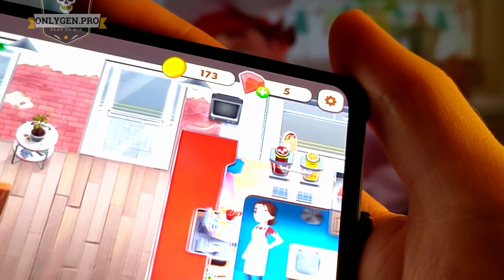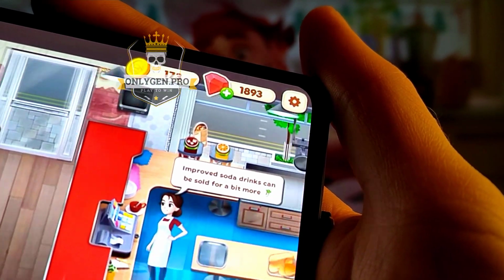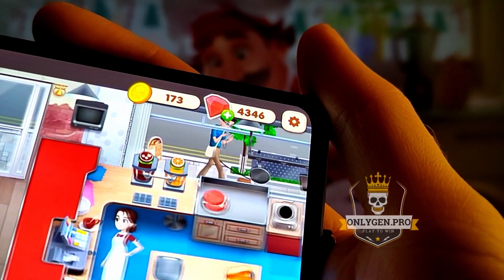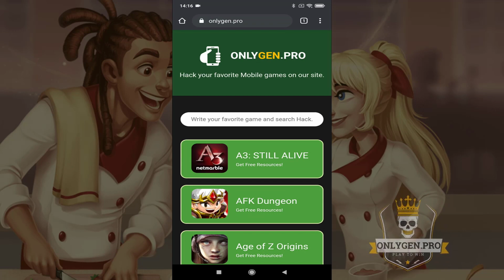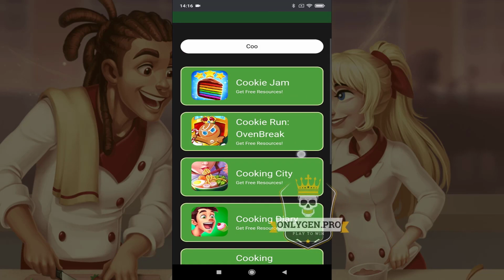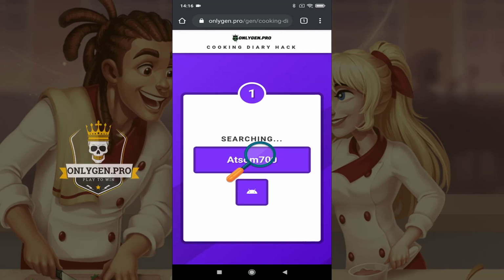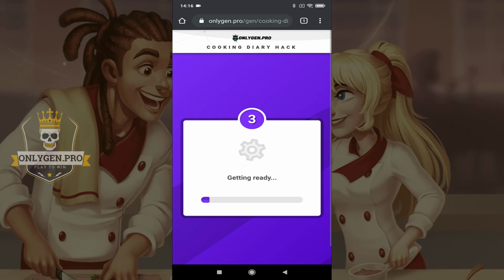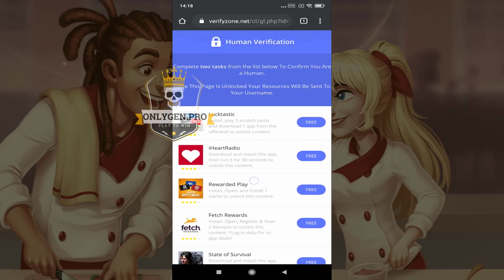Cooking Diary Hack tips 2024 ✅ How To Get Rubies With Cheat 🔥 MOD APK for iOS & Android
Cooking Diary Hack tips 2024 ✅ How To Get Rubies With Cooking Diary Cheat 🔥 MOD APK for iOS & Android

Hi there mobile game player! Now I'll demonstrate our update and better Cooking Diary hack Tutorial for Android or iOS phone or tablet. Using this method anyone can easily get alot of Rubies and also improve gaming experience and fun. Everything you require to do is stick to our video guide. Enjoy!

How to hack Cooking Diary? It is a pretty easy hack method, if you follow these tips, you'll be able to do it in just a matter of minutes.
Cooking Diary MOD APK is developed and protected by the best coder, This Cooking Diary hack has tested by manies player now and we obtained awsome feedback froom them.

If you have some problems or maybe idea on how to improwe auer Cooking Diary MOD APK should we do in the near future, feel free to write in the comment area.